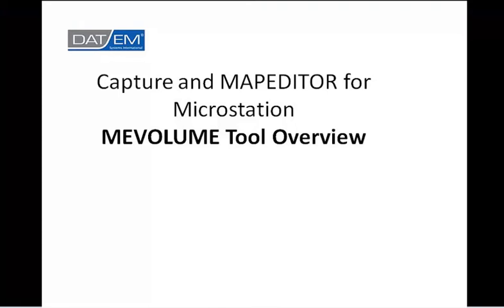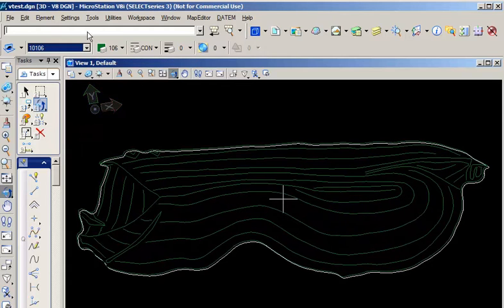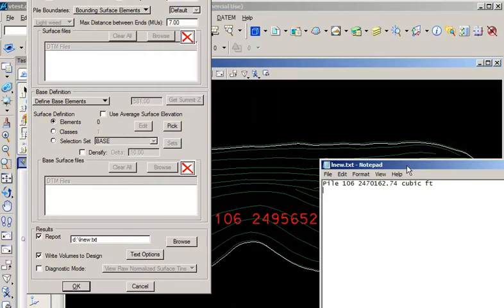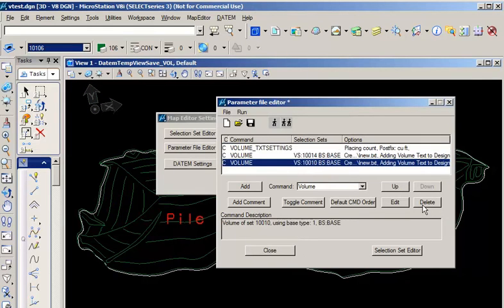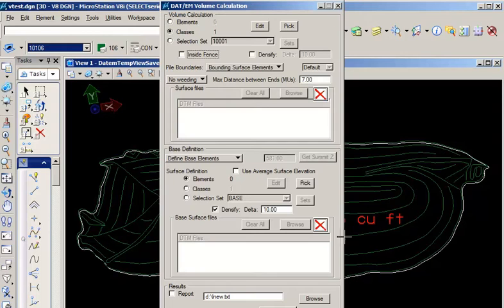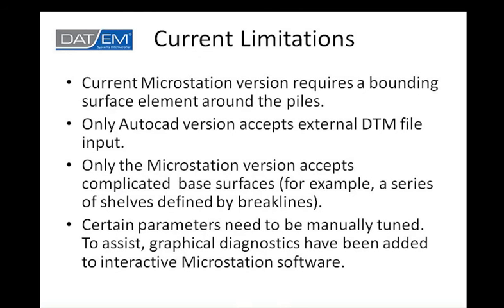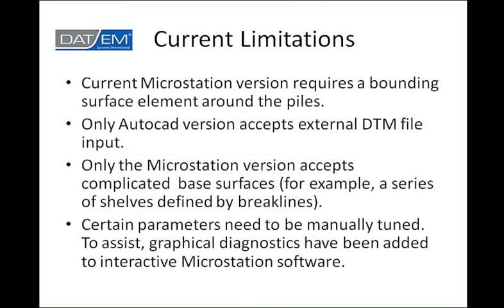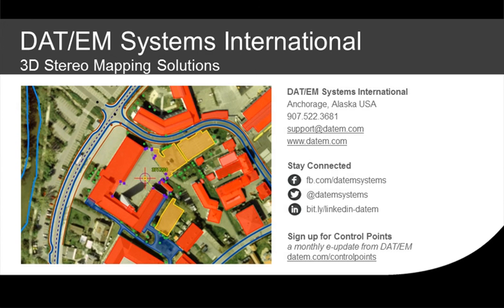MEVOLUME Tool Overview